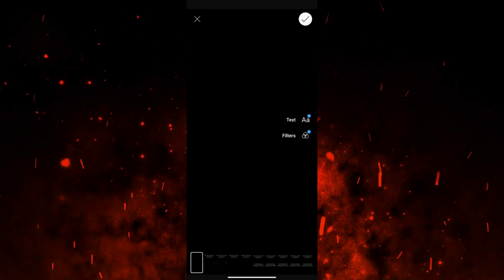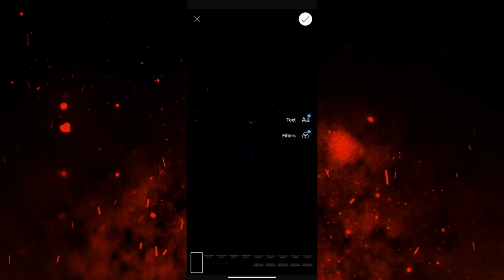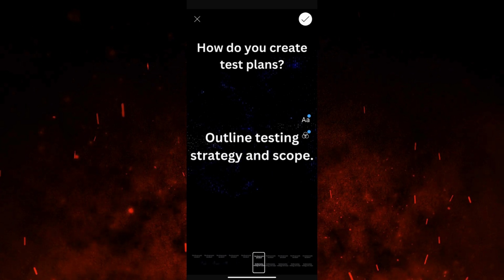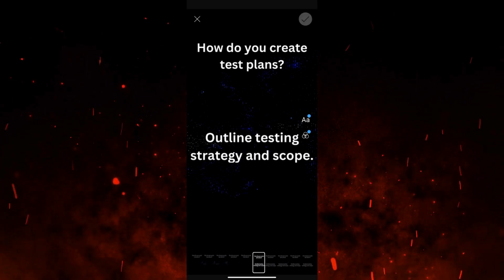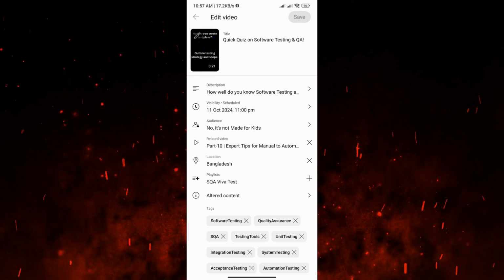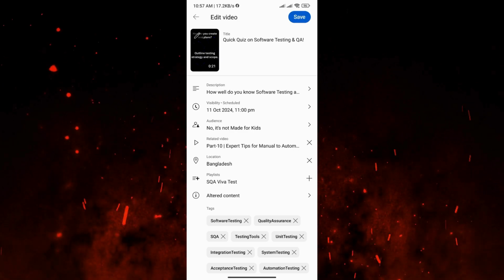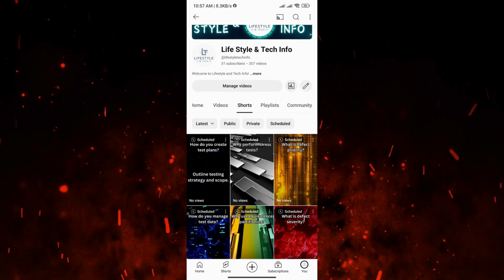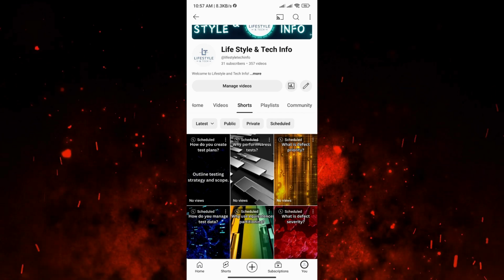How to Change YouTube Shorts Thumbnail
Learn how to change the thumbnail of your YouTube Shorts in just a few simple steps! In this quick and easy tutorial, I'll guide you through the process using YouTube Studio. If you're wondering how to pick the perfect frame to represent your Shorts video, this video is for you.